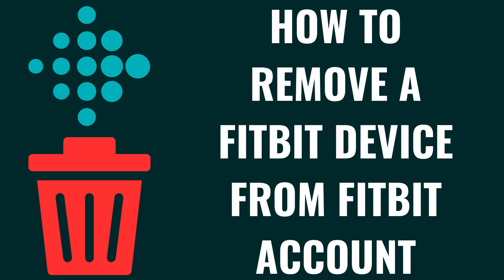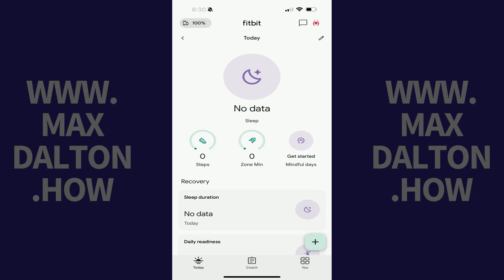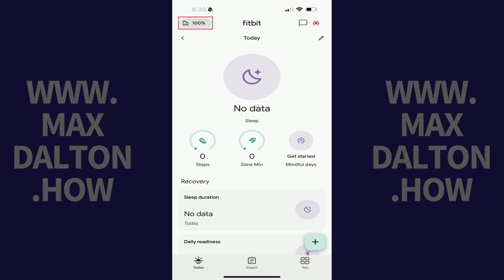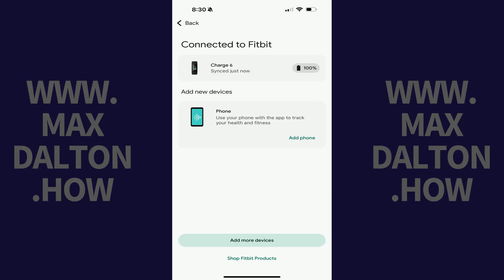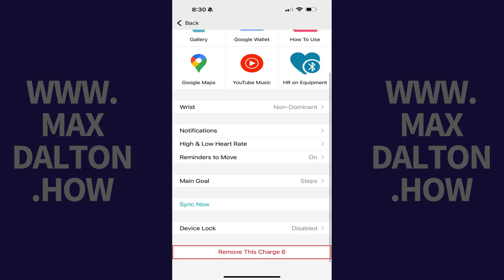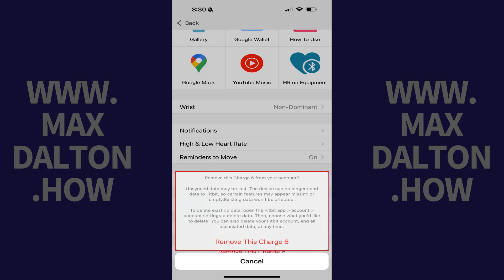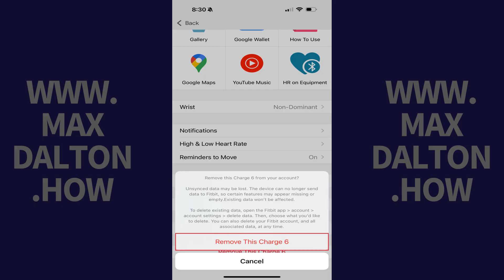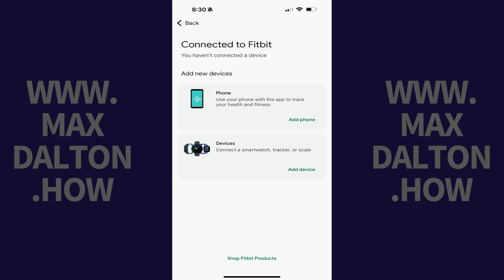How to Remove a Fitbit Device from Fitbit Account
In this video I'll show you how to remove a Fitbit device from your Fitbit account.

Timestamps:
Introduction: 0:00
Steps to Remove a Fitbit Device from Fitbit Account: 0:06
Conclusion: 1:01

Video Transcript:
Step 1. Open the Fitbit app on your iPhone, iPad or Android device. You'll land on your Fitbit home screen.

Step 2. Tap the "Connected to Fitbit" icon on this screen. The Connected to Fitbit screen opens, showing you which devices are connected to your Fitbit account.

Step 3. Tap the specific connected Fitbit device that you want to remove from your account. The information screen for that device is displayed.

Step 4. Scroll down to the bottom of this menu, and then tap "Remove This Device." A window pops up asking if you're sure you want to remove this Fitbit device from your account, and letting you know that unsynced data may be lost.

Step 5. Tap "Remove This Device" again. You'll return to the Connected to Fitbit screen where you'll see this Fitbit device has been removed.